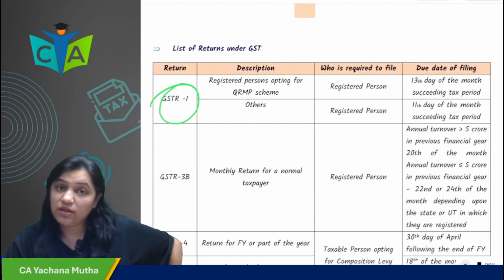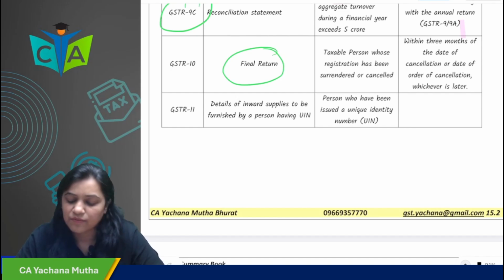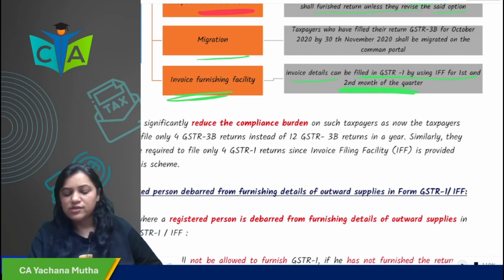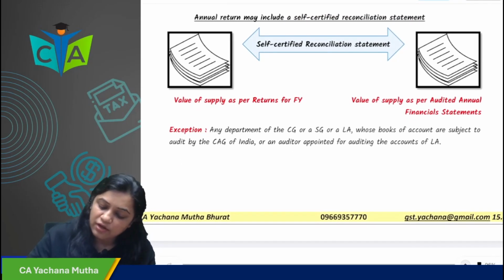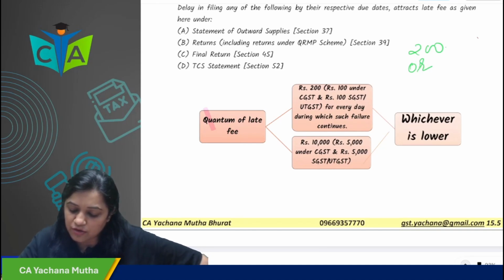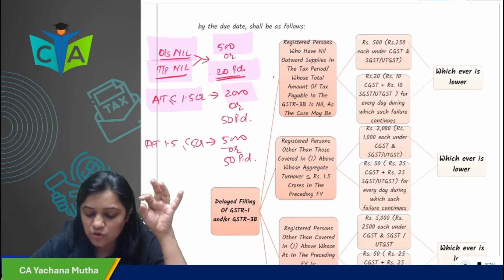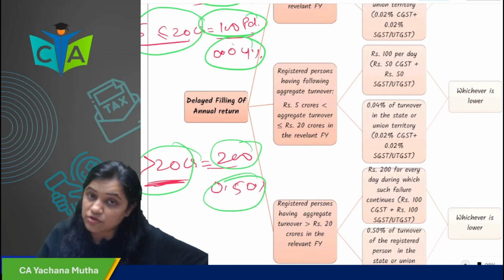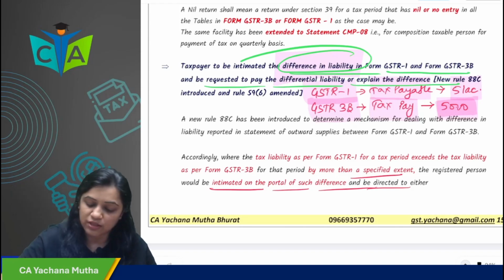Lecture 14: Returns | CA Intermediate IDT - GST Revision Sep 2025 | English